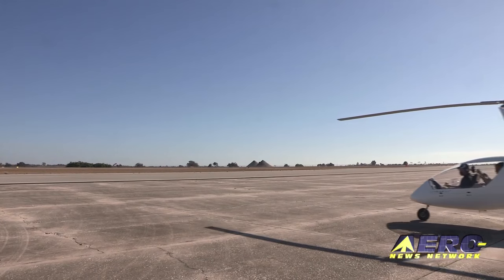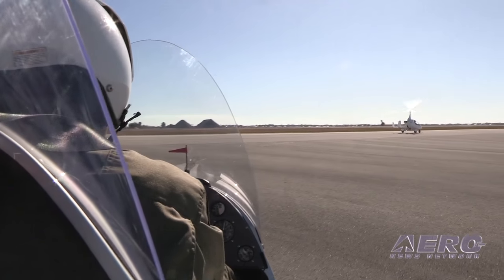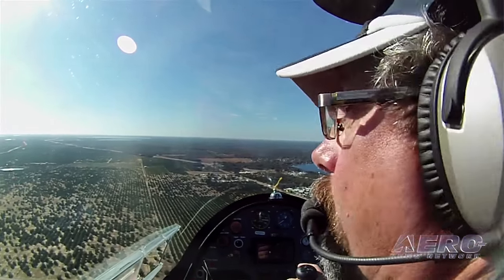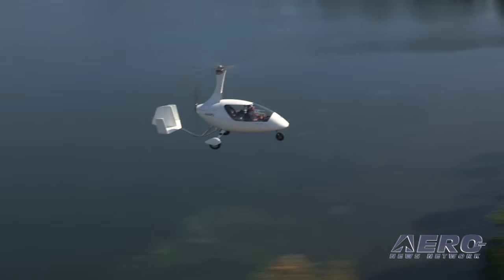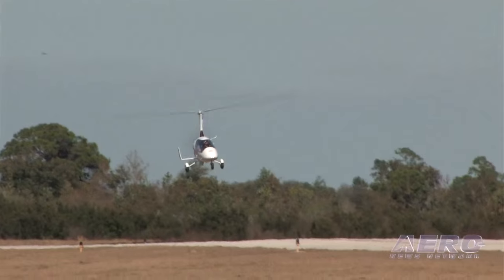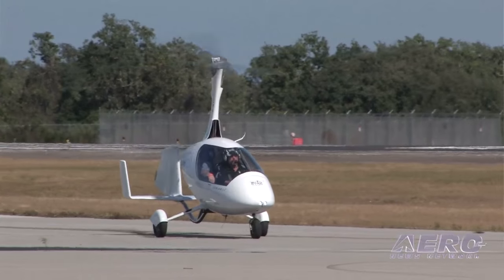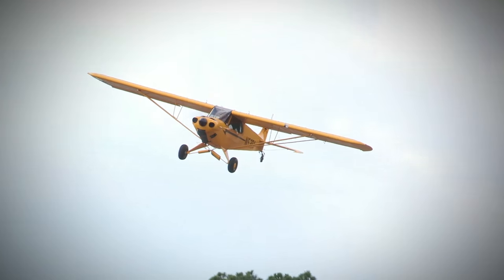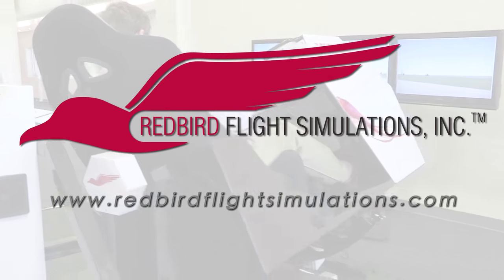Classic Aero-TV: Calidus Autogyro - An Exotic Rotorcraft Design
An Autogyro Equipped For Long-Haul Flights...

James Shimer from Chesapeake Sport Pilot spends some time to show us the new Calidus Autogyro brought to us by Autogyro USA. Built in Germany, it’s constructed of composite and steel. It’s a sleek little autogyro that can cruise at about 90 knots on a Rotax 912 engine.

It has a cruise range of about 400 nautical miles, so it’s a good cross-country machine, and it has very good short field takeoff and landing characteristics. The avionics are high tech and it even has an autopilot which is unusual for an autogyro.

This little beauty is sport pilot eligible but because light sport aircraft regulations don’t allow for factory built autogyros, it’s being imported to the U.S. as a fast build kit. We were told that the construction time can be as low as 50 hours. It’s an exotic looking little aircraft that you just have to see.